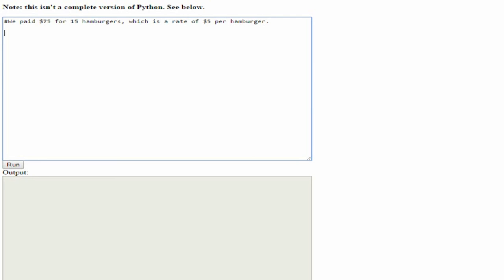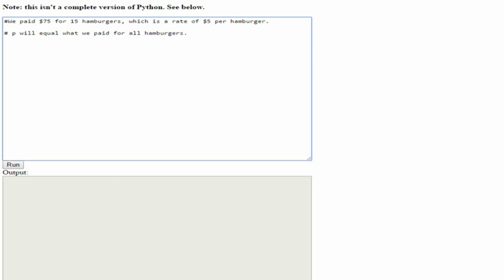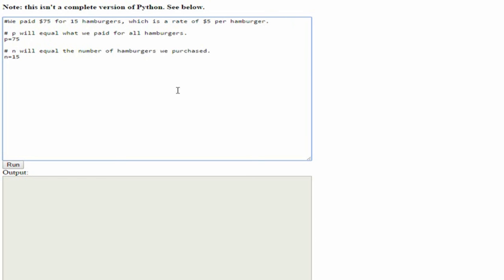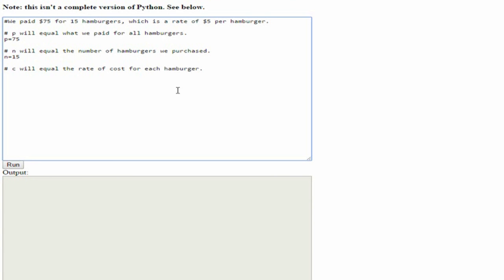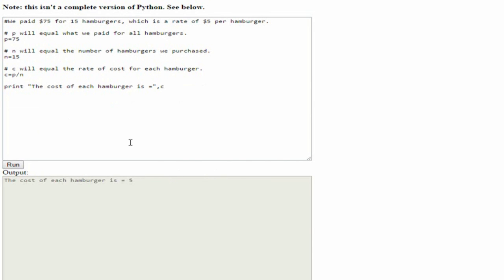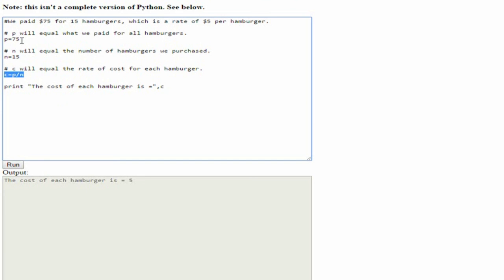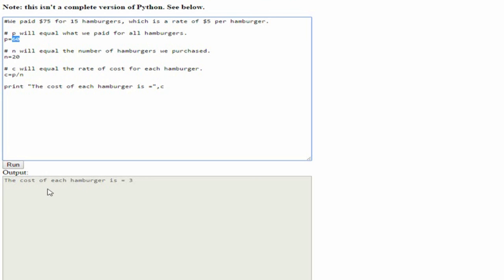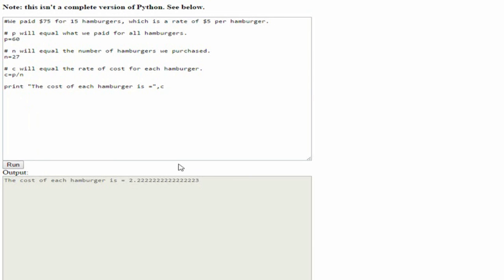CCSS MATH CONTENT 6 RP A 2 2